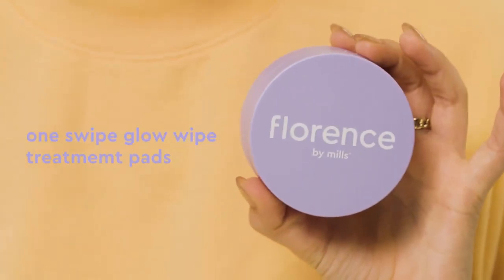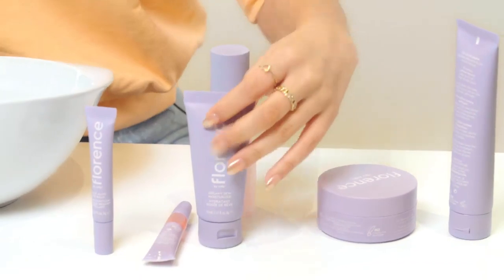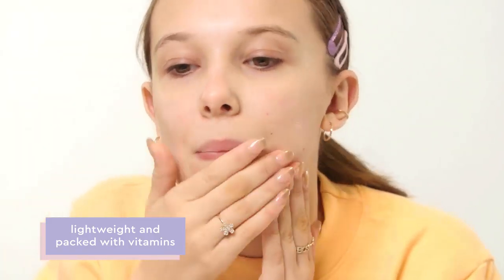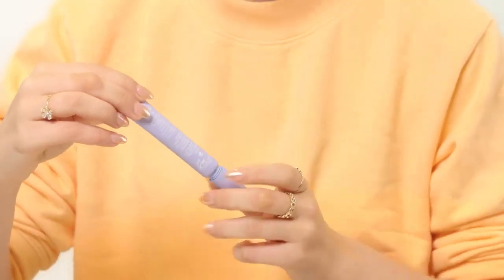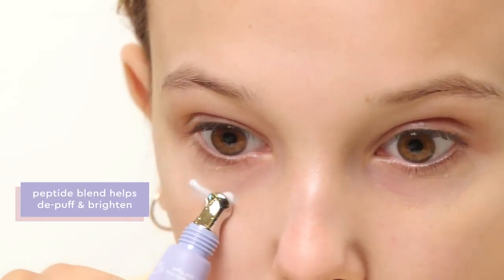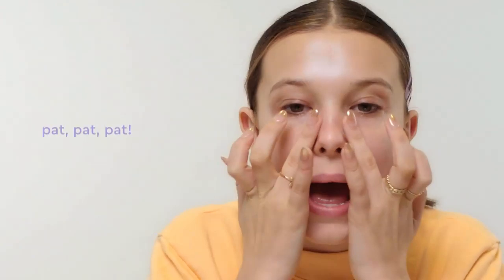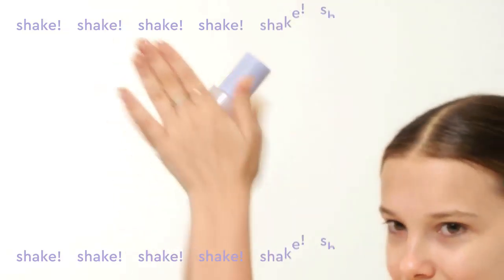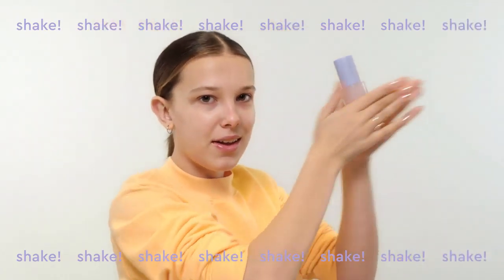Skincare Routine Millie bobby brown